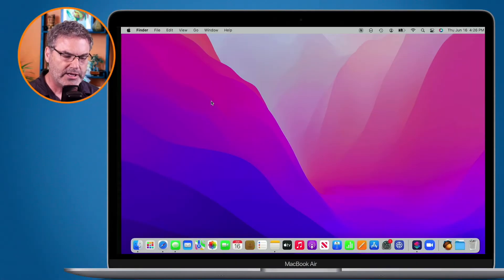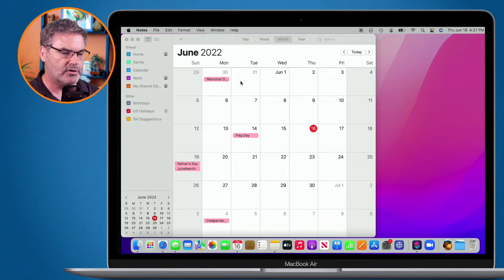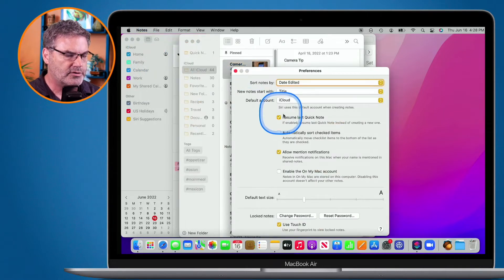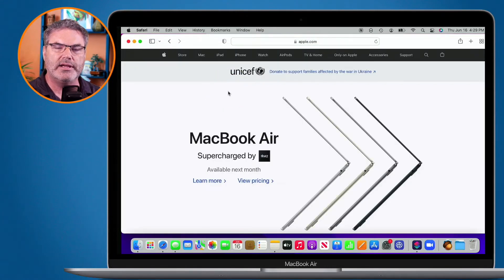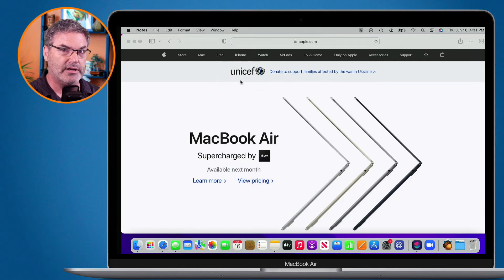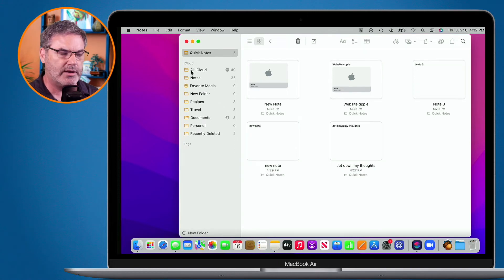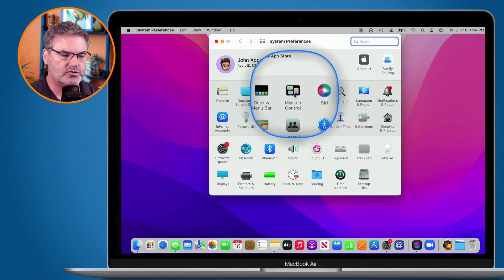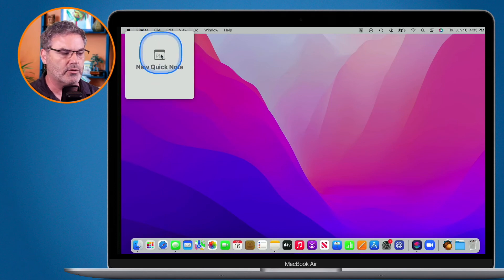Create Quick Notes on the Mac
Learn how to create a Quick Note from within any app on the Mac.

With Quick Notes, you can create a new note while within any app by using a keyboard shortcut or moving your cursor to the lower right corner of your display. You can then find all your Quick Notes in the Notes app. Learn about Quick Notes in this video for Notes on the Mac.